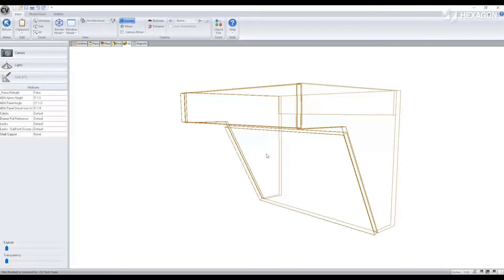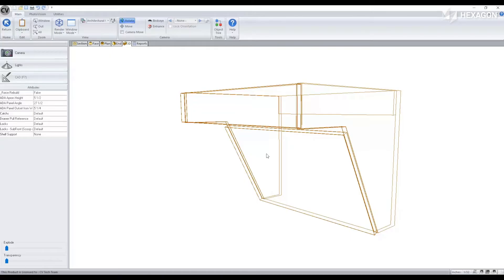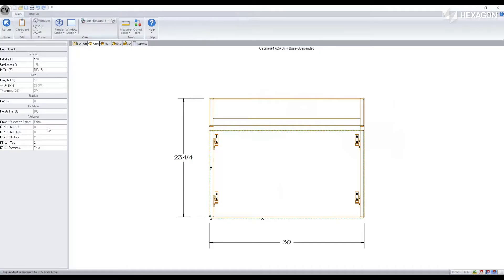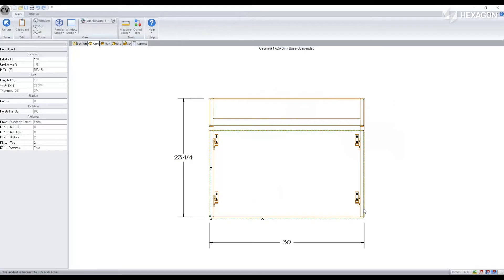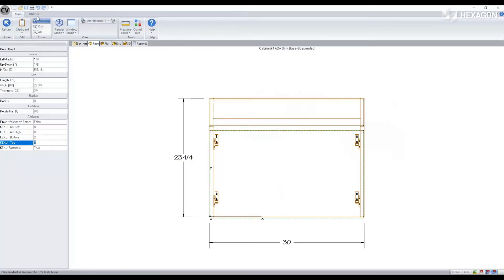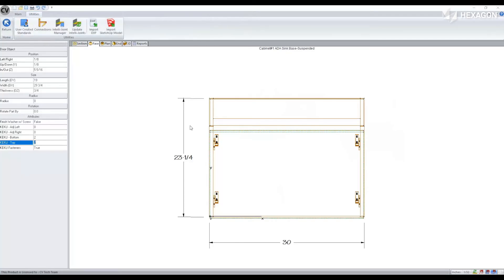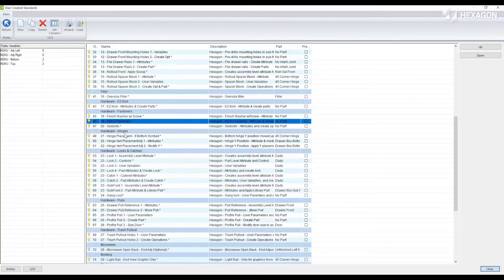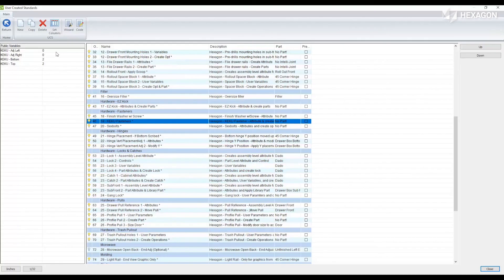CABINET VISION Submittals - KEKU Fastener